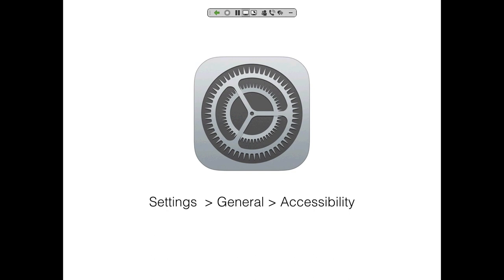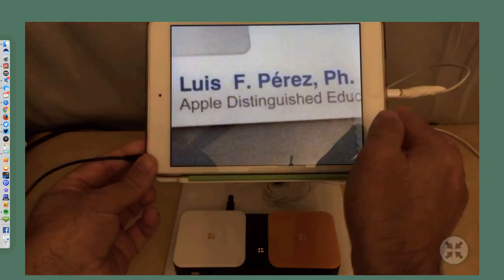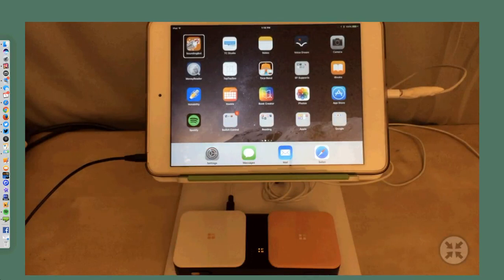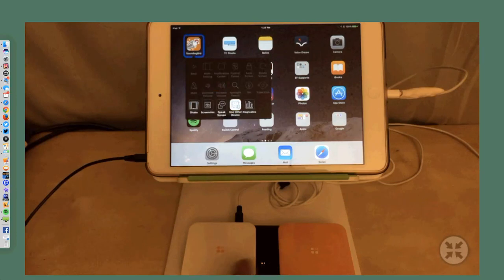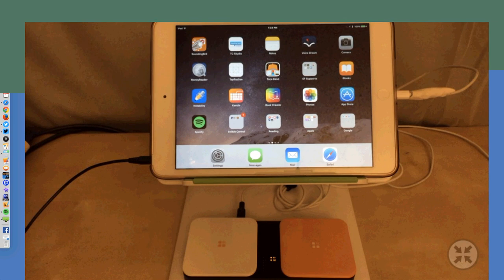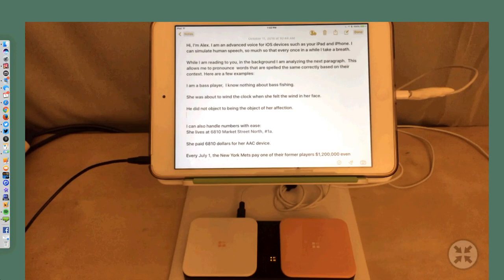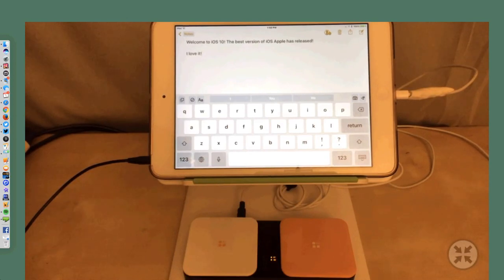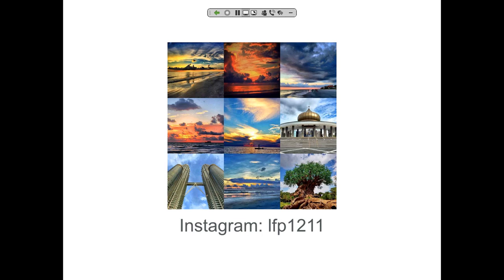5 New Accessibility Features in iOS 10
Presenter: Luis Pérez, Ph.D.

With iOS 10, Apple continues to refine the user experience for individuals who rely on mobile technology to access information and interact with their learning environments. In this session, you will learn about the new Magnifier feature, which turns any iOS device into a portable magnification device for reading text in menus, pill bottles and more. You will also learn about the latest enhancements to existing features such as Switch Control, VoiceOver and Speech, including: typing feedback, new highlighting options, and a pronunciation editor. Join us with your iOS device to follow along as we explore the latest accessibility features included in iOS 10.